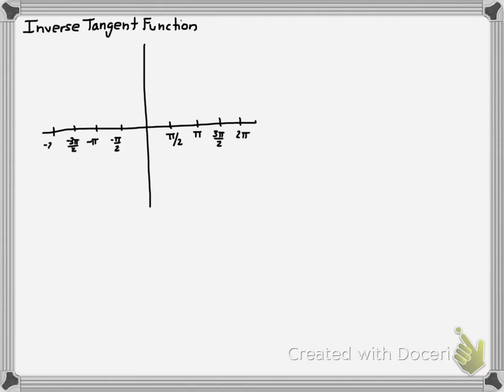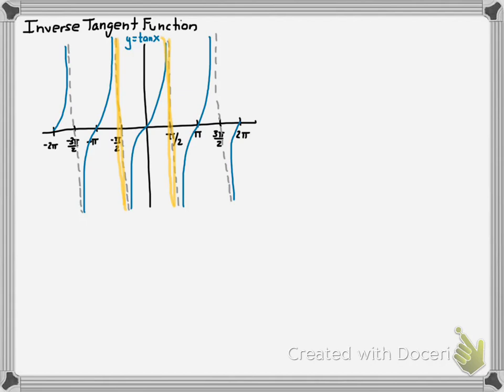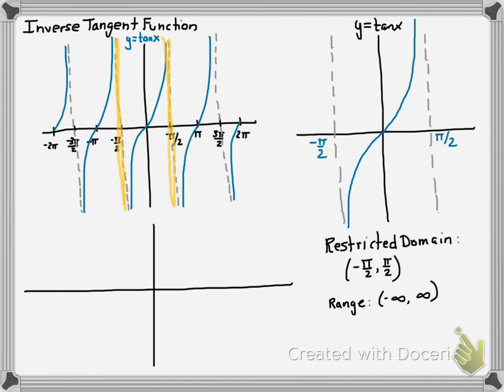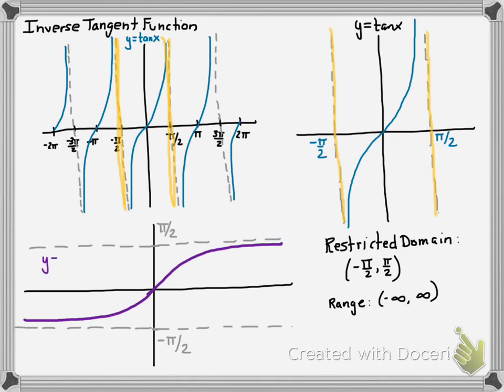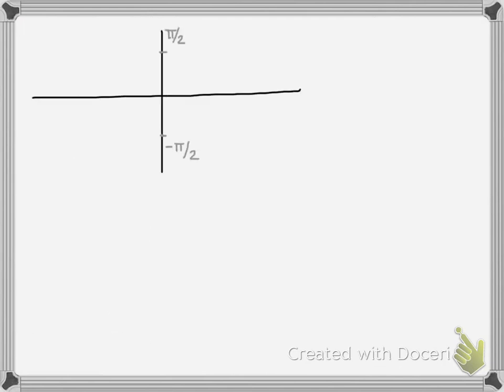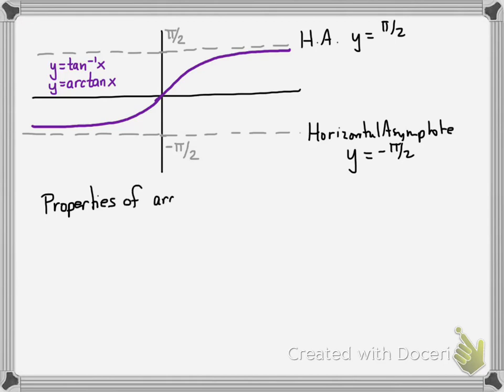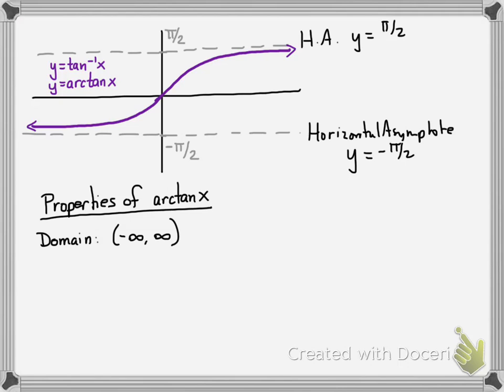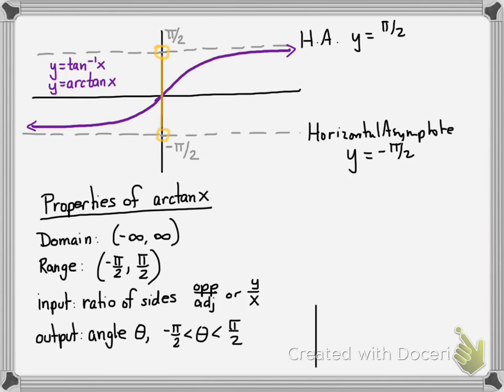Inverse Trig Functions Part 4